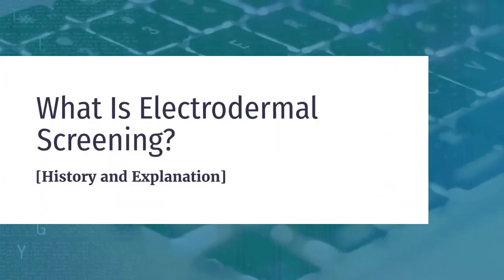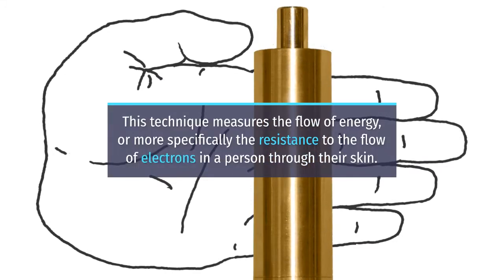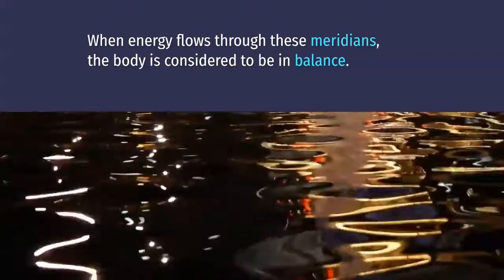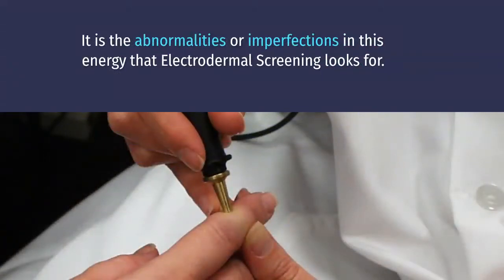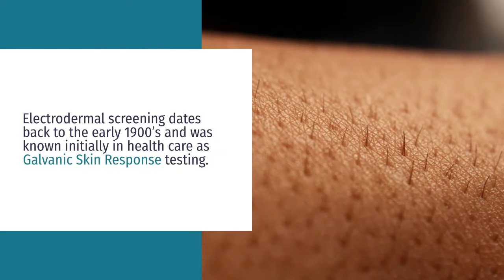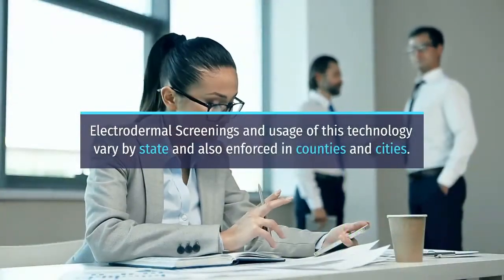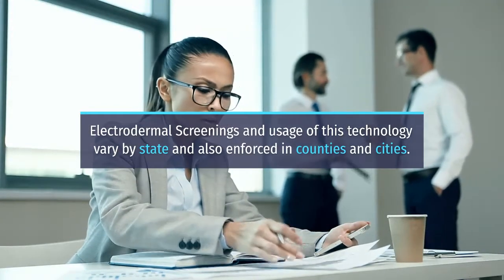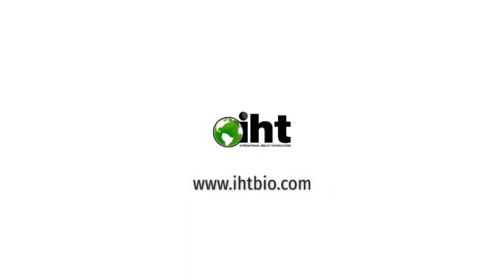What Is Electrodermal Screening? [History and Explanation]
Electrodermal Screening or EDS is the use of technology to measure the body’s energy to find imbalances and potential problem areas. It is also widely known as Bio-Energetic Stress Testing. This technique measures the flow of energy, or more specifically the resistance to the flow of electrons in a person through their skin.